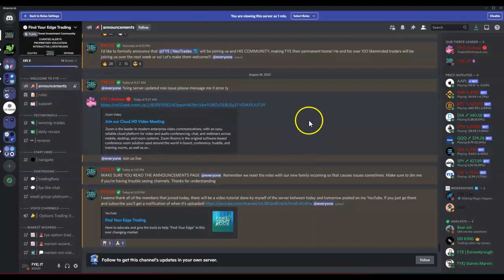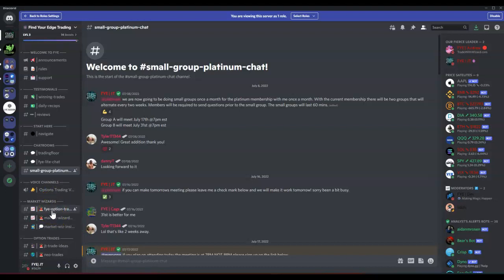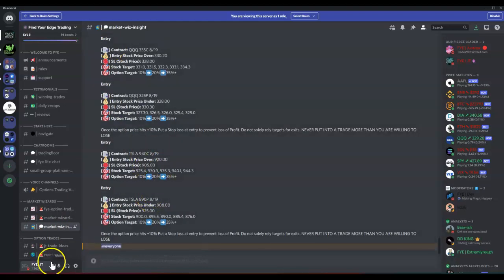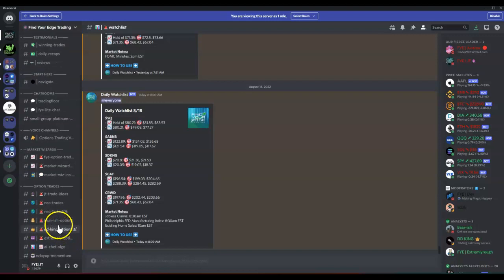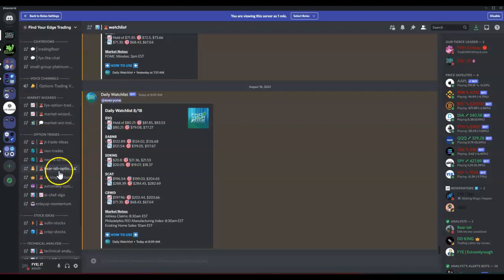Discord Tutorial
Here's a tour of our discord and the channels within!